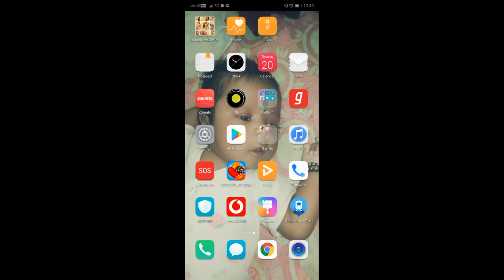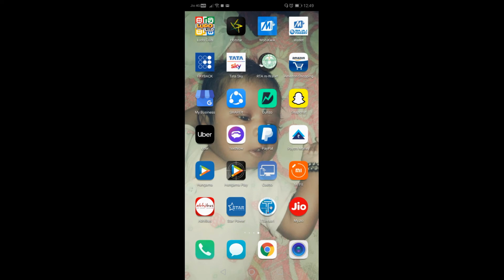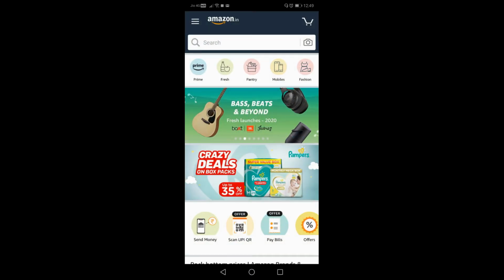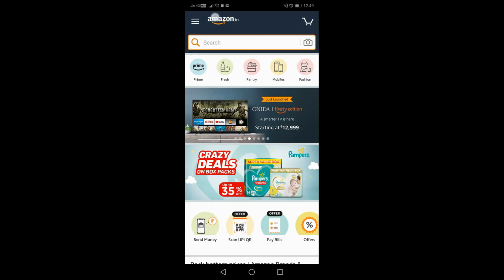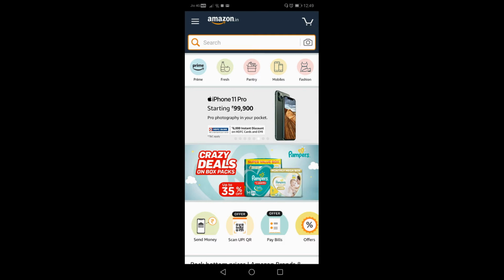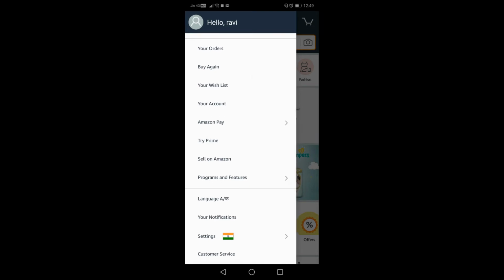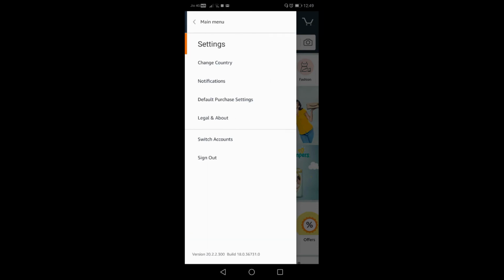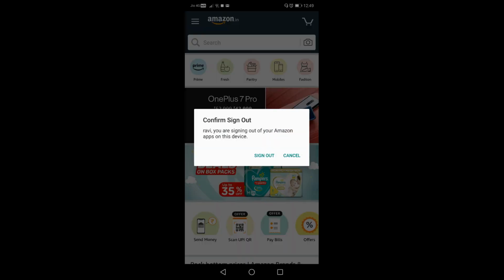How to Logout of Amazon App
We can sign out from amazon account on mobile app at anytime. Go through video to know how to logout of amazon app on android or ios versions